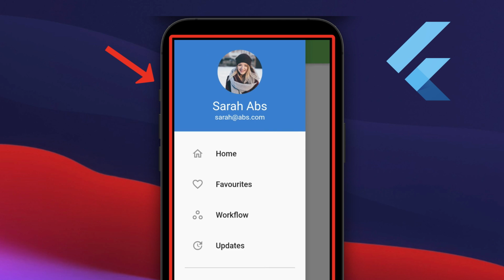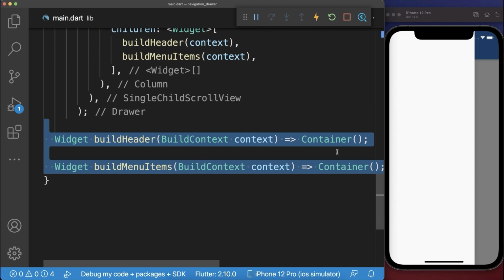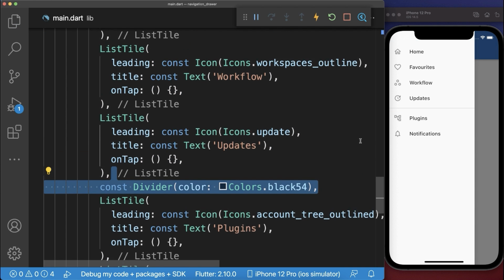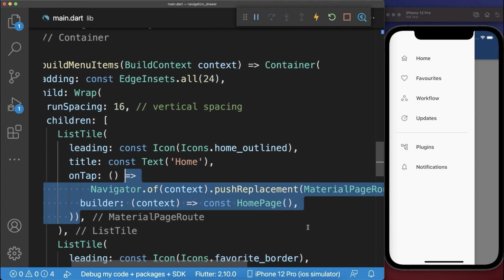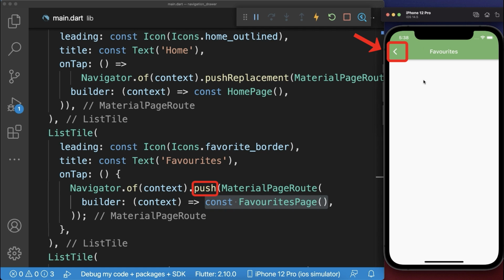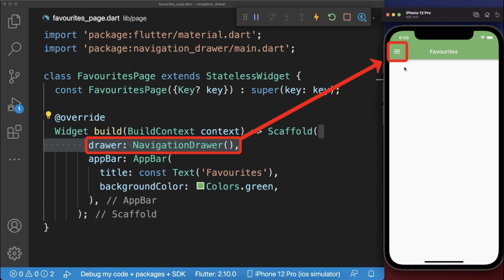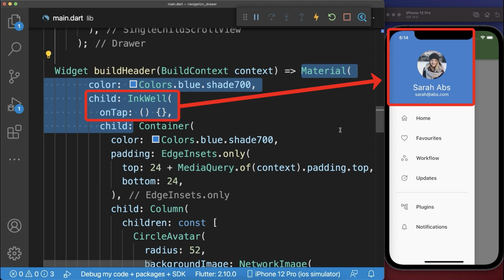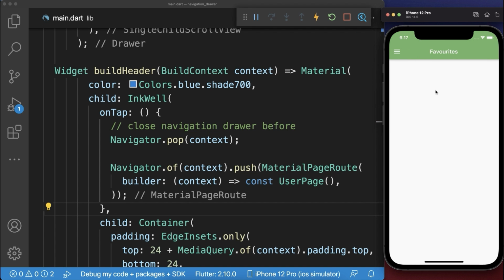Flutter Tutorial - Navigation Drawer [2022] (Sidebar Menu)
Let's create a Flutter Navigation Drawer with routing that is displayed as a Sidebar Menu within your Flutter app.

TIMELINE
0:00 Navigation Drawer / Sidebar Menu
0:57 Routing For Navigation Drawer
1:54 Navigation Drawer Header